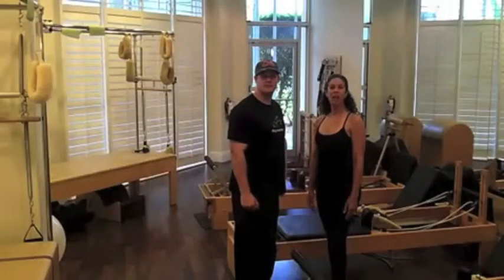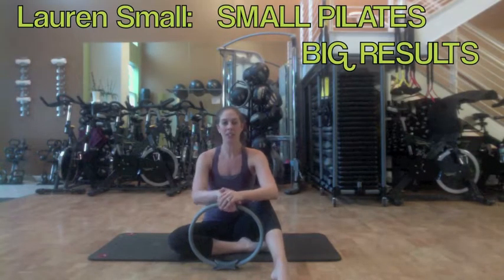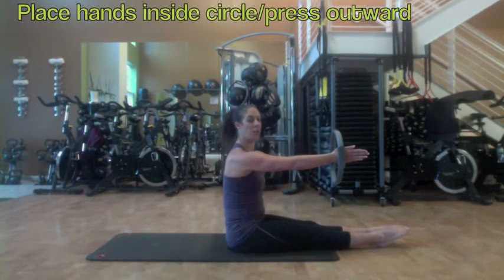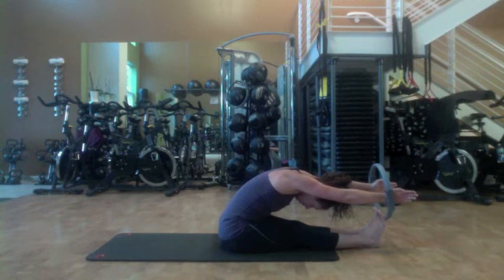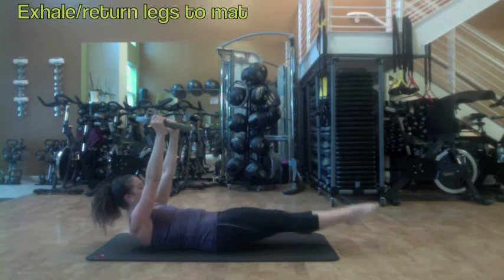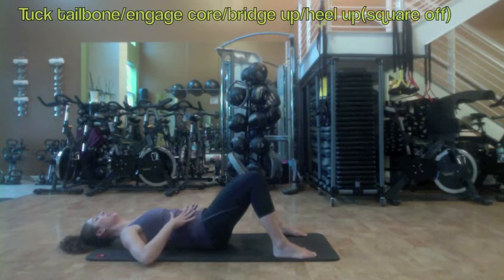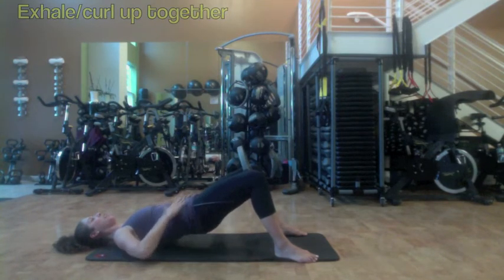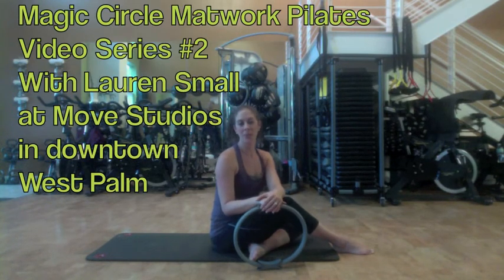Magic Circle Matwork Pilates Video Series #2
Please consult a physician before starting any exercise program or workout. We strongly recommend getting an expert trainer for this type of work. So enjoy!
Another Magic Circle set where more of the pilates staples are given the "Small Treatment." So grab your mat and your magic circle, get some water, and prepare for an experience you can only get here at AFN.